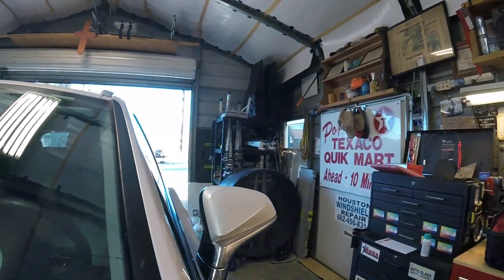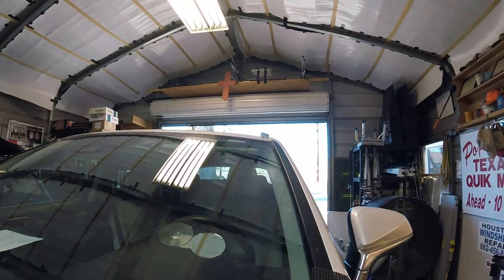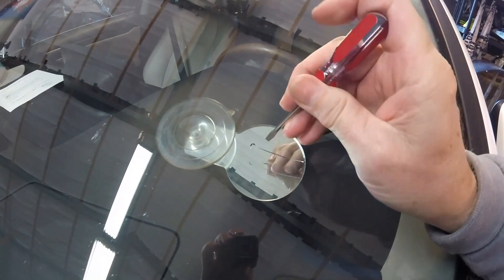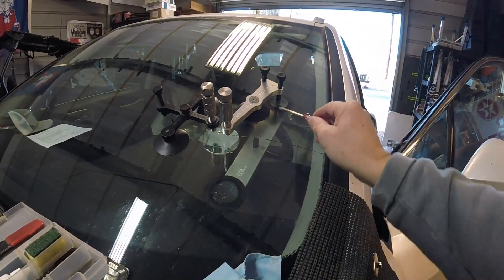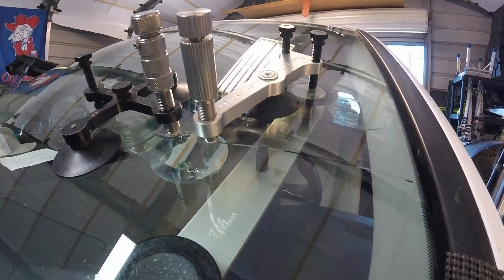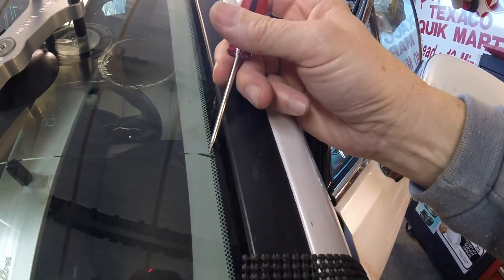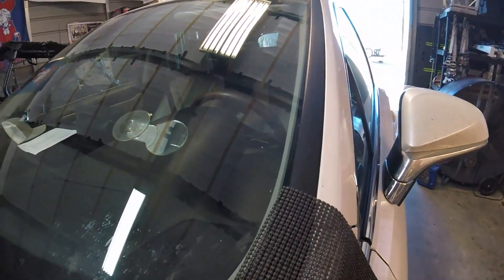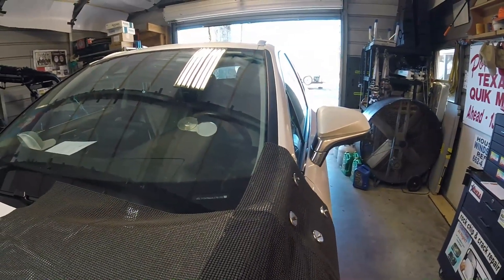edge crack lexus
Save money over replacement